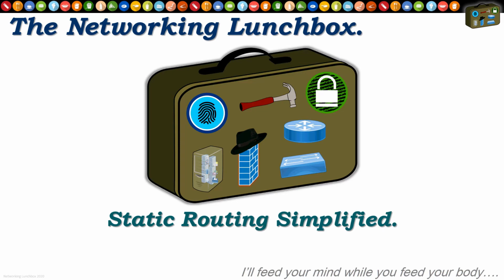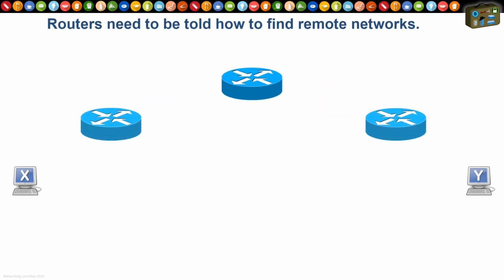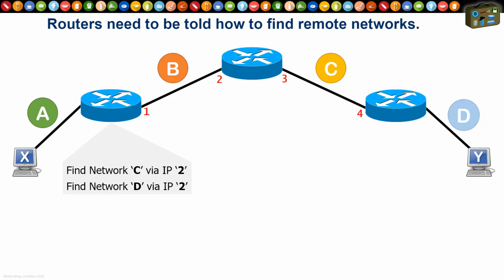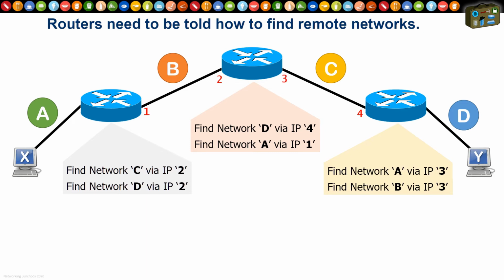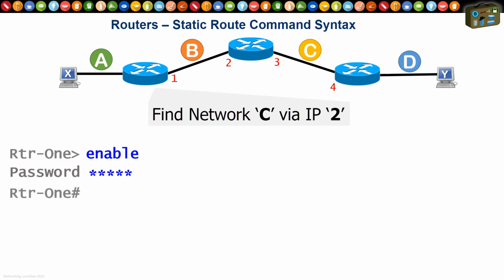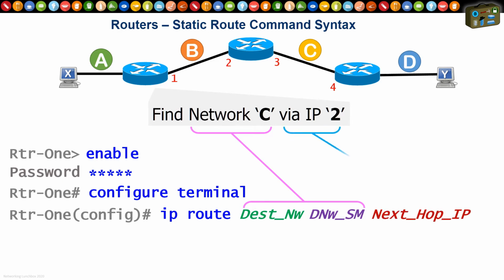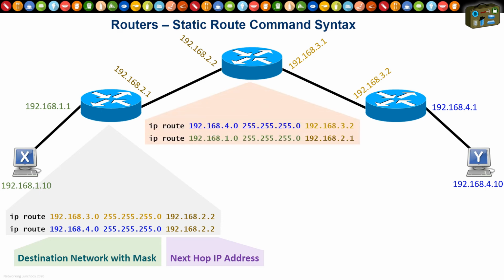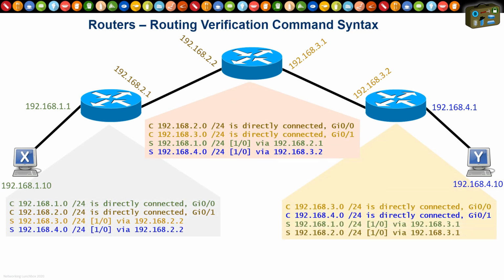Static Routing Basics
An Introduction to Basic Static Routing Concepts